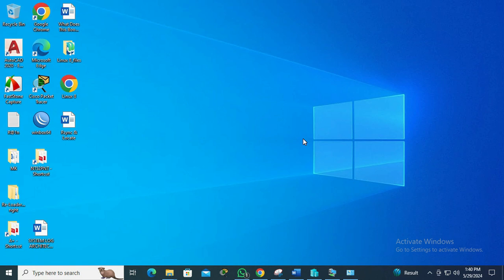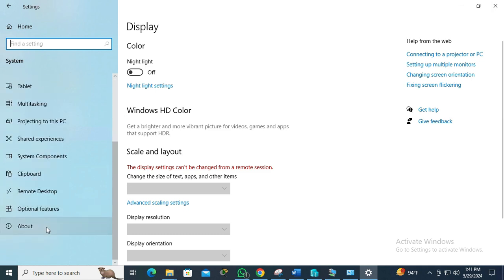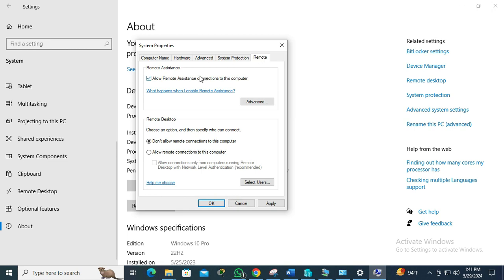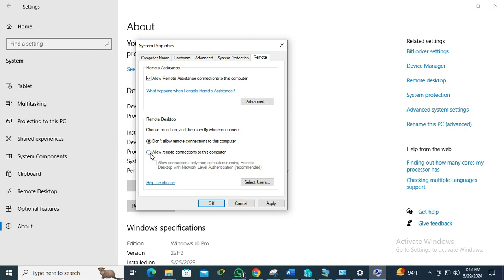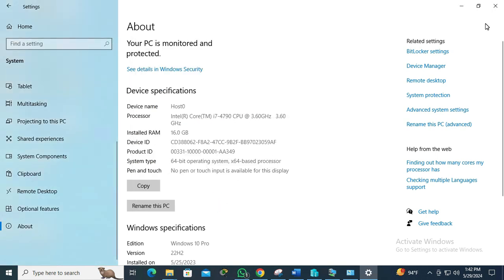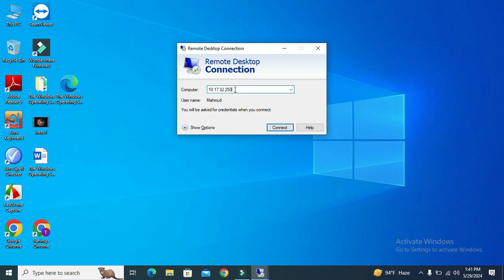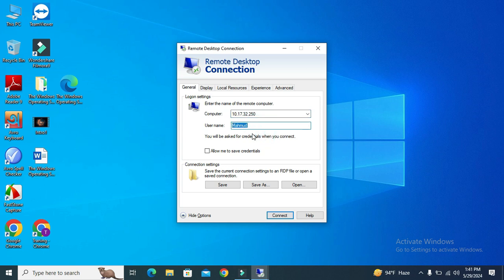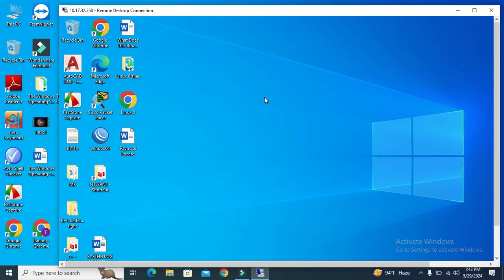How to Use Remote Desktop Connection In Windows 10 [Easy Steps]